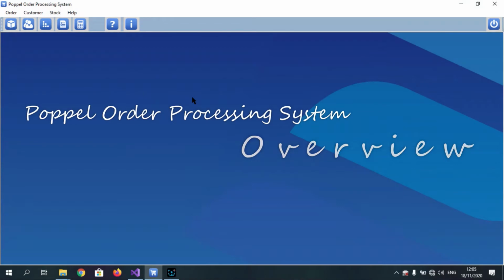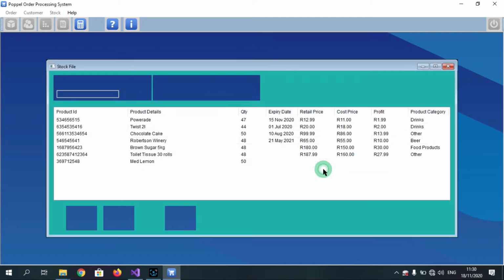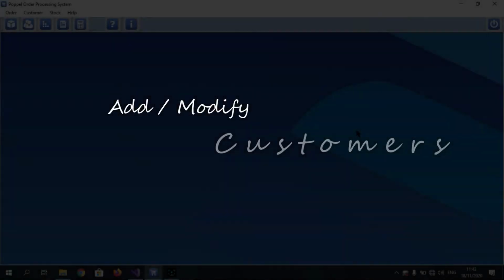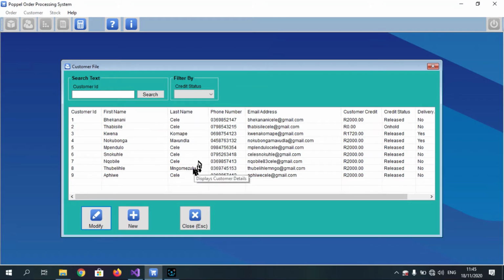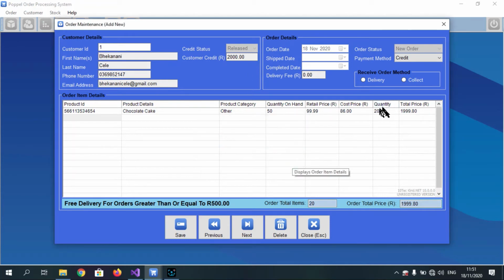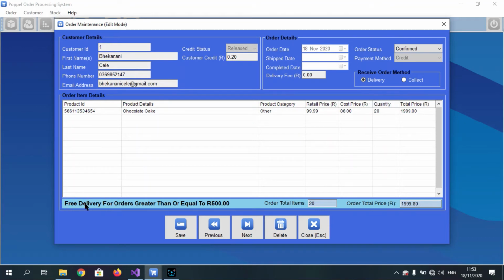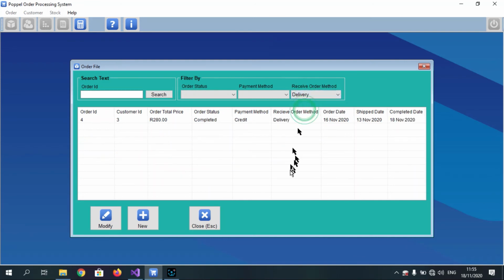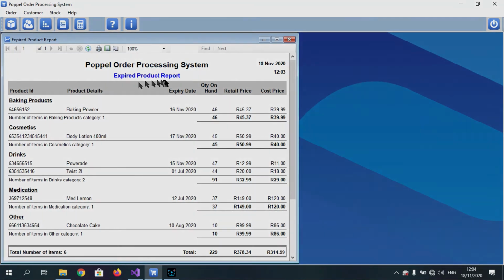Poppel Order Processing System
Developed in C#